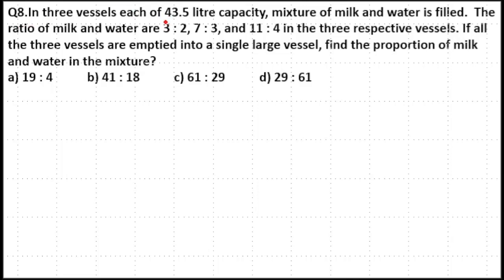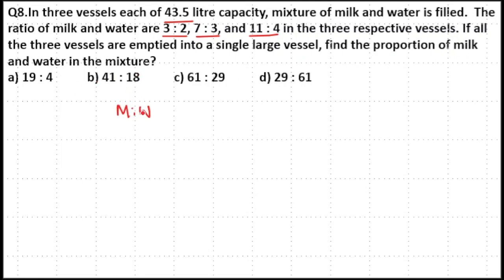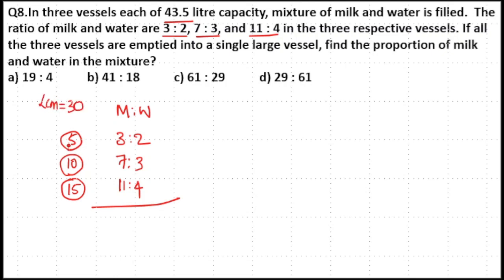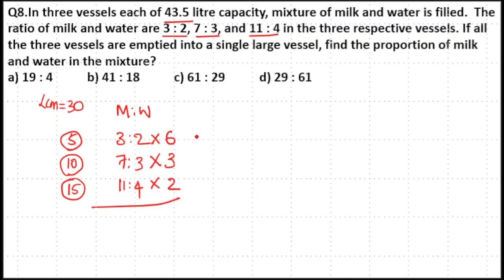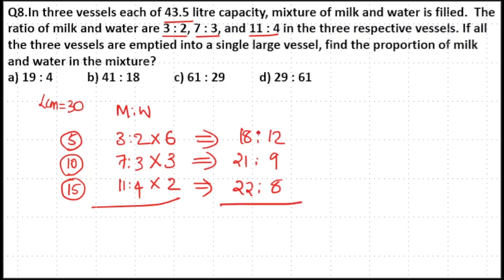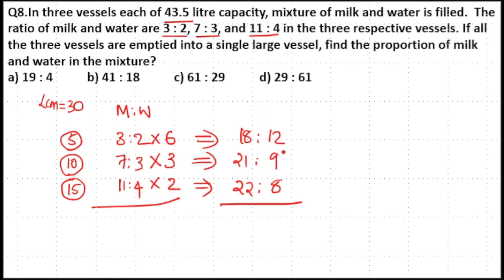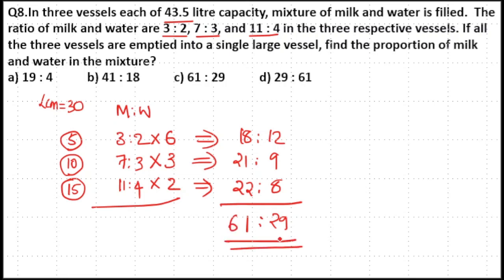In three vessels each of 43.5 litre capacity, mixture of milk and water is filled. The ratio of milk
In three vessels each of 43.5 litre capacity, mixture of milk and water is filled.  The ratio of milk and water are 3 : 2, 7 : 3, and 11 : 4 in the three respective vessels. If all the three vessels are emptied into a single large vessel, find the proportion of milk and water in the mixture?